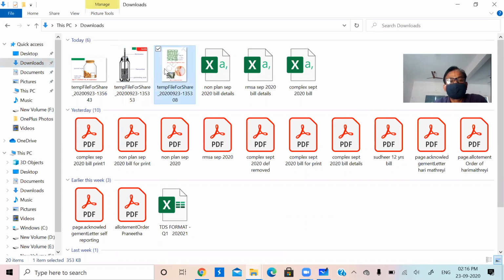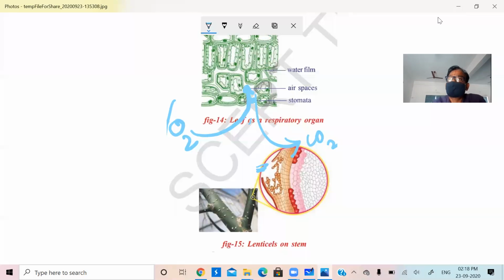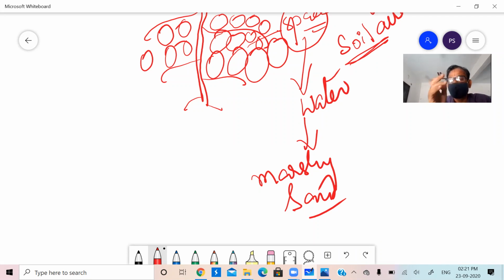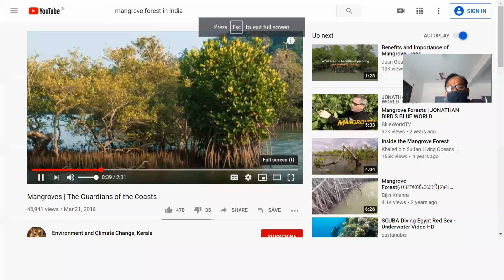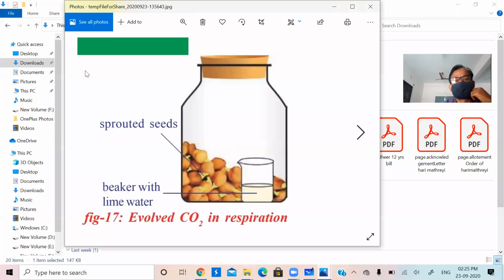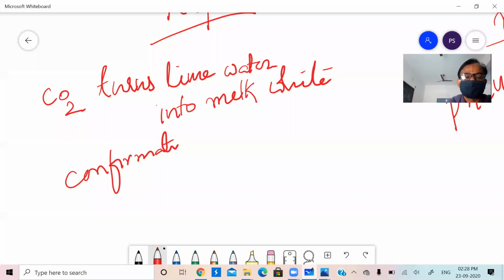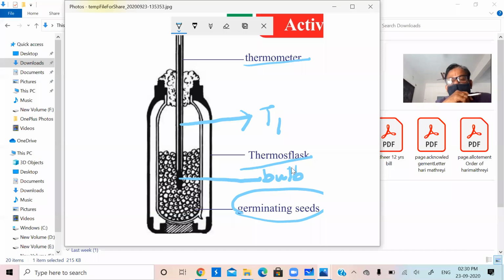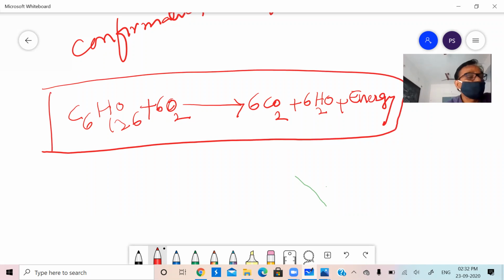online class on experiments on respiration and gaseous exchange in plants